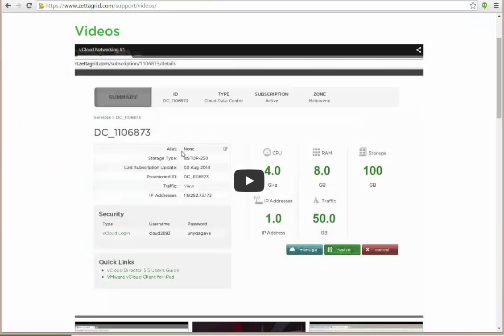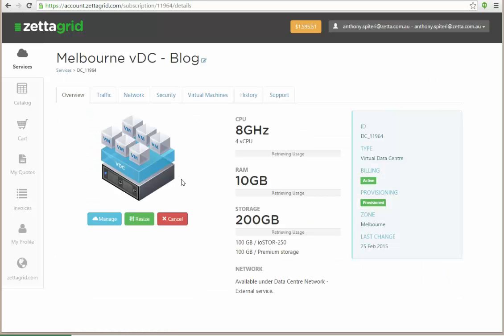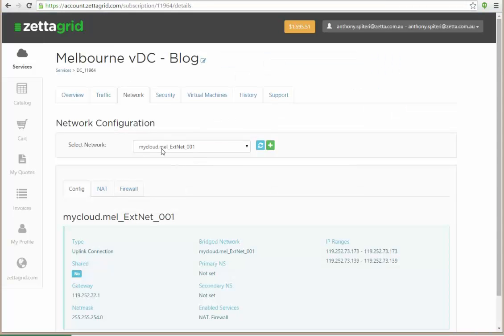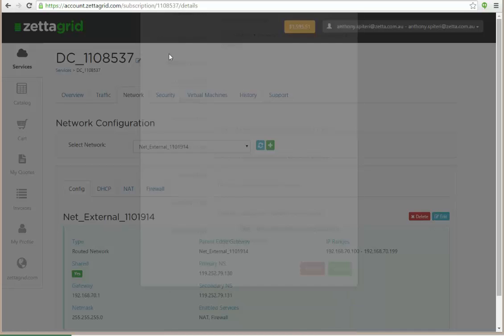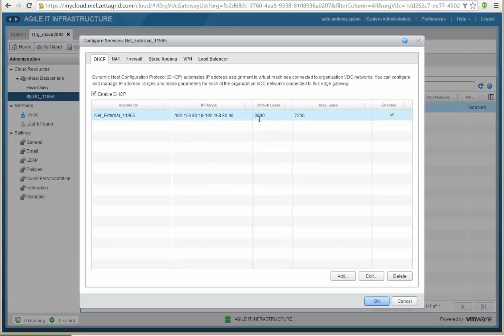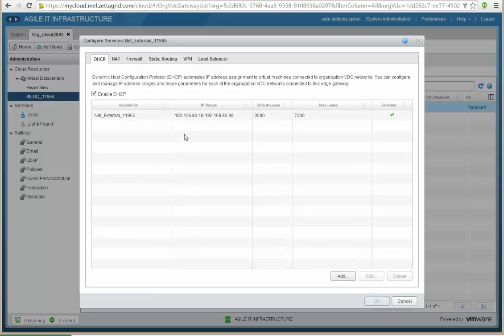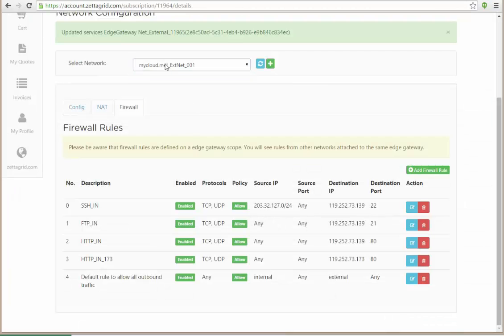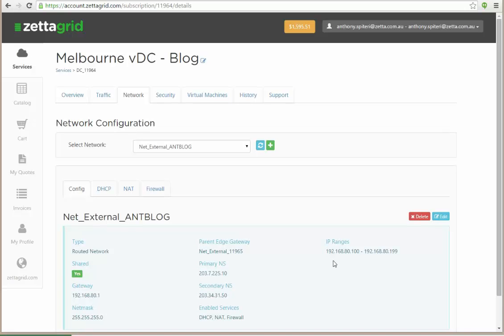Zettagrid Networking #4 - MyAccount Network UI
Describes how to use the Zettagrid MyAccount Network UI to configure firewalls, port mapping and much more.